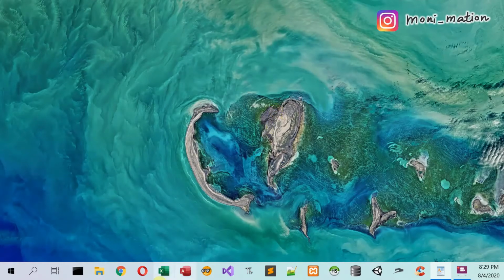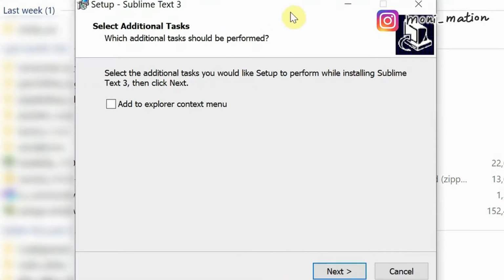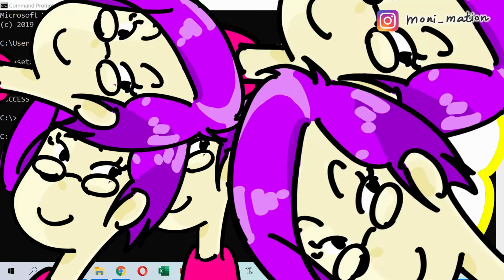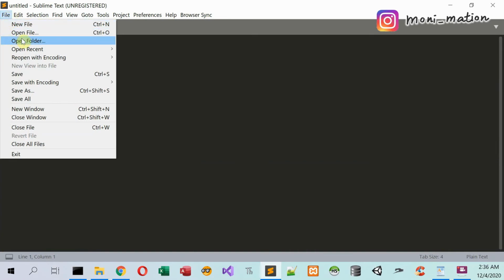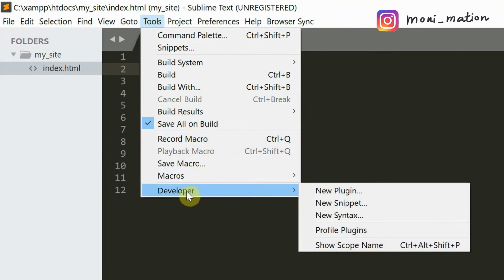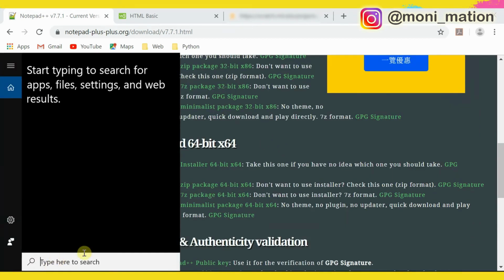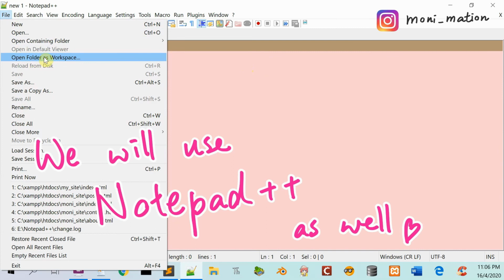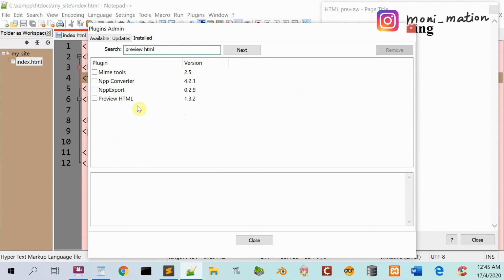Intro for Beginners: Top Text Code Editors Sublime Text 3 VS Notepad++ | Install, Plugins & Packages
In this video, we share with you how to install Sublime Text 3 & Notepad++, and install plugins and packages in the respective environment to preview HTML inside the editors. In addition, we show you how to invoke the program from the command prompt in Windows 10.

Click below timestamp to jump to the section you need:
00:05 Introduction and Overview
00:55 Download Sublime Text 3
01:18 Find out how many bit the OS is (32-bit? 64-bit?) The Command Prompt Method
02:15 Install Sublime Text 3
02:39 Intro the Environment Variable %PATH% then invoke Sublime Text using Comand Prompt
03:24 The setx and set command
03:50 Show you how to use the command prompt to perform simple tasks
04:00 Create a folder via the command prompt
04:49 Create an empty file via the command prompt
05:09 Type subl to invoke Sublime Text 3
05:24 Open the working directory folder in Sublime Text 3
05:47 Fill the empty HTML file with codes
06:19 Preview the HTML page in Sublime Text 3
06:41 Install Package Control
07:07 Install Browser Sync Package
07:57 Intro for Notepad++
08:22 Find out how many bit the OS is (32-bit? 64-bit?) Control Panel Method
08:53 Download Notepad++
09:05 Install Notepad++
09:47 Open Notepad++ and workspace
10:28 Which text editor you prefer?
10:38 Preview HTML page in Notepad++
11:00 Install Preview HTML Plugin
11:30 Resize and move the preview window
12:00 Summary